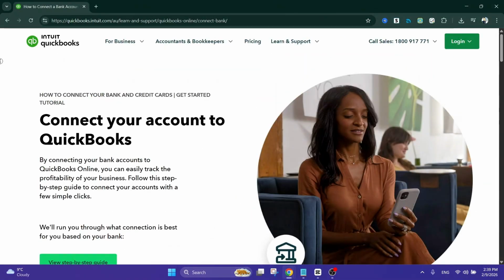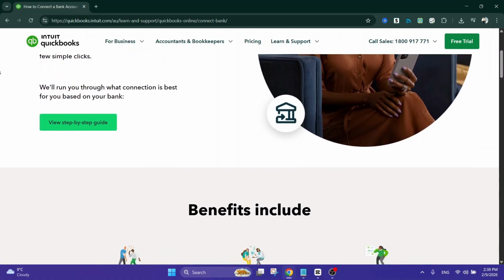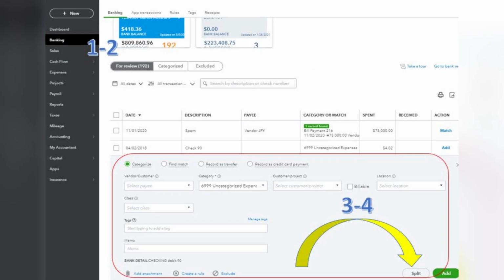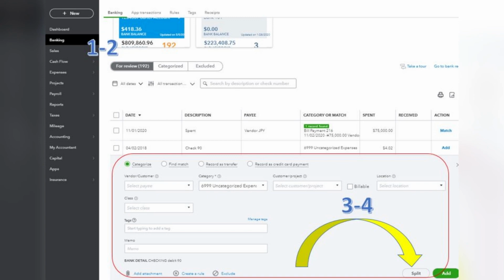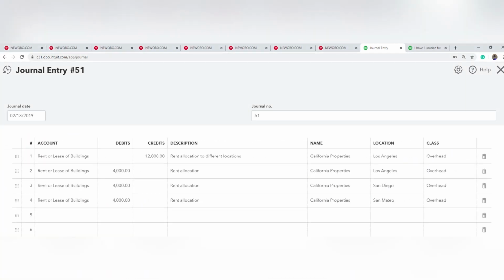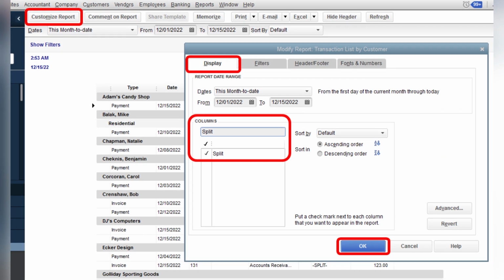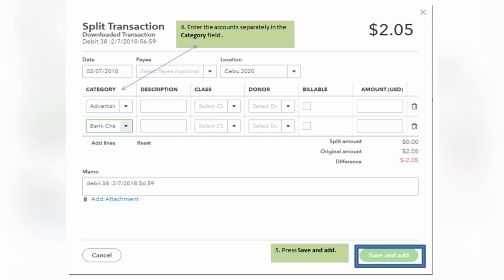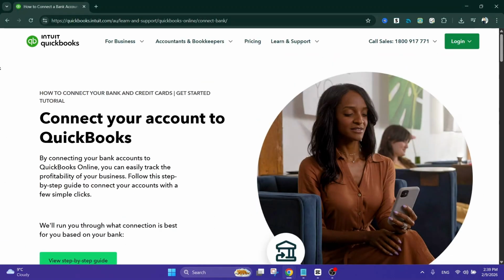How to Split Transaction In QuickBooks Online - Step by Step Guide 2026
Learn how to split a transaction in QuickBooks Online step by step 🚀 This tutorial shows how to divide expenses and income correctly so your bookkeeping stays accurate and organized.

We explain how QuickBooks Online handles split transactions, categories, and expense tracking 💳📊 If you’re searching for a QuickBooks Online tutorial or bookkeeping help for small business accounting, this guide gives you a simple and practical walkthrough.

You’ll also learn tips for managing transactions, improving financial records, and using QuickBooks Online more efficiently 💼 Whether you’re a beginner or a small business owner, this video helps you master split transactions with confidence.

👉 Watch until the end for key tips to streamline your QuickBooks Online workflow.